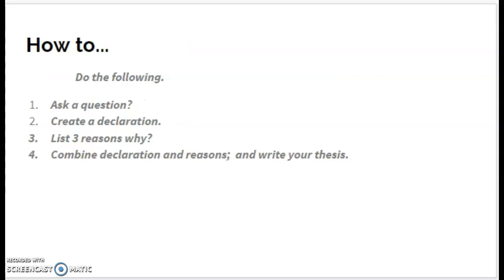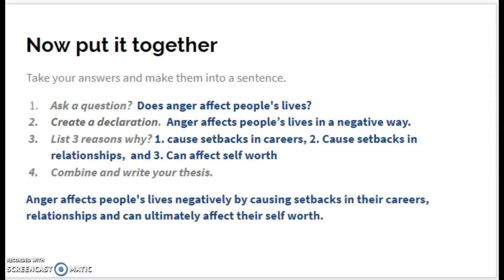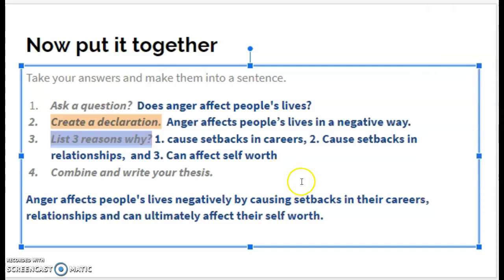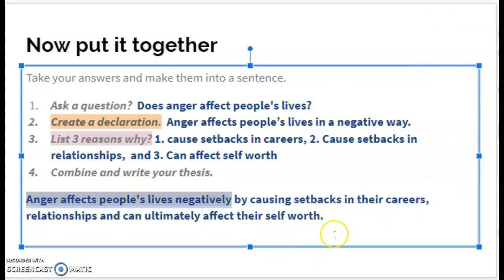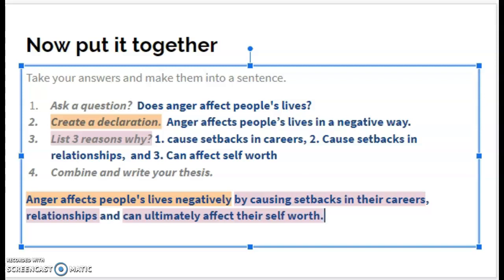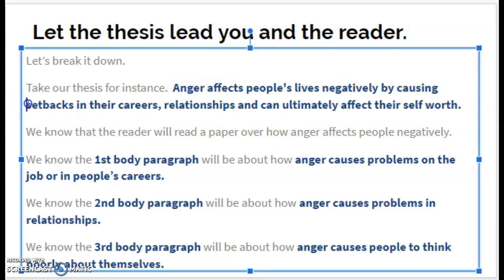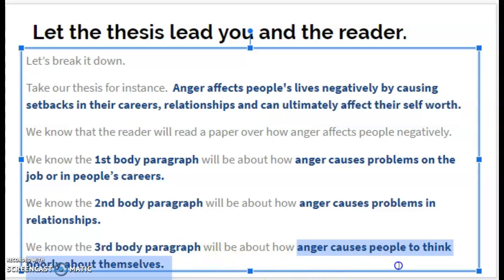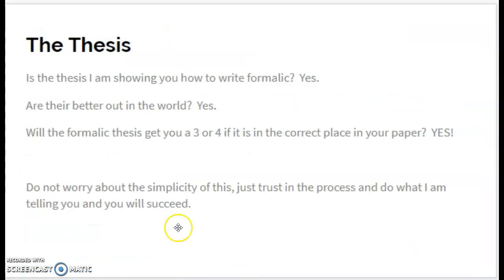How to Write a Thesis Statement